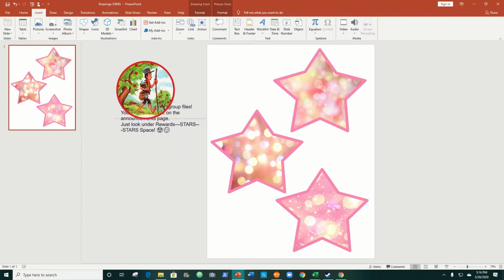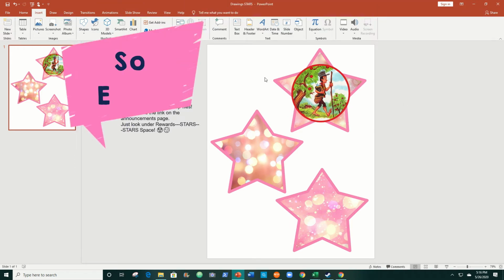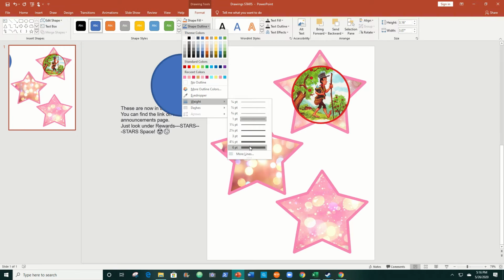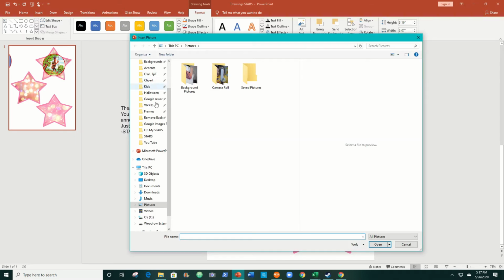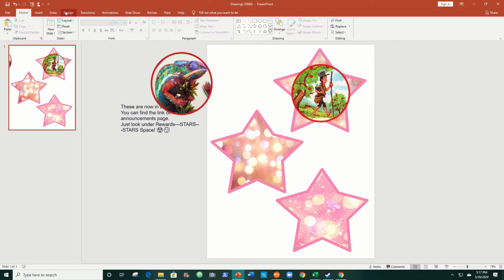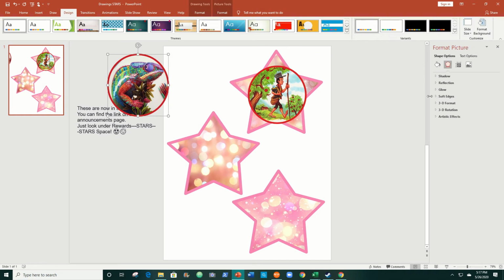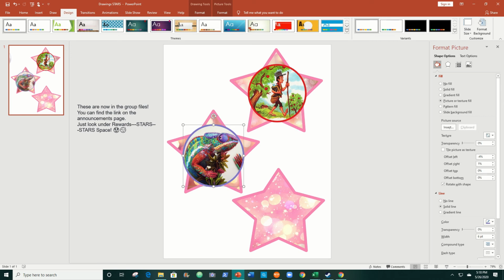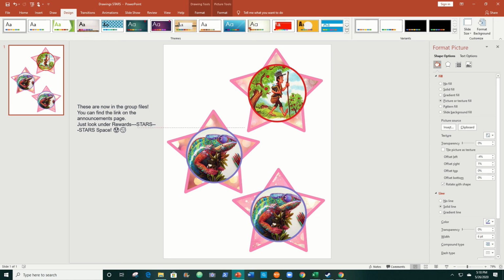How to Make STARS: Another Way to Add an Image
This is a detailed video on how to create your own stars using power point to use for rewards while teaching a VIPKID class.

You can find the stars seen in this video as well as more stars that I have made here:

If you are not currently a VIPKID teacher, and you are interested in becoming one, I will happily walk you through the process and help you get hired doing the best job ever! :)